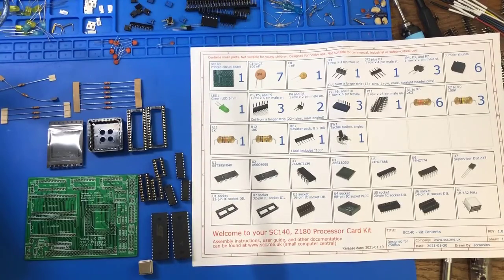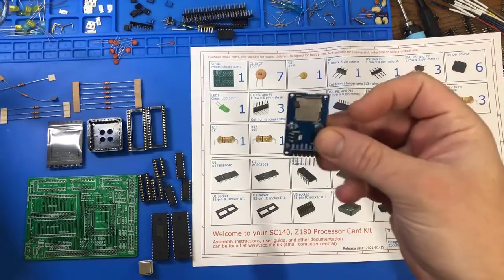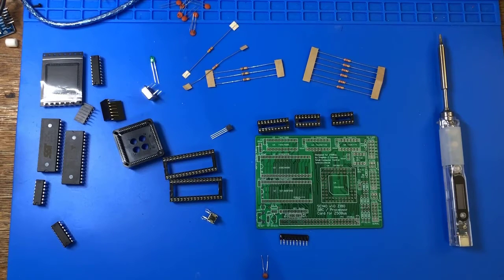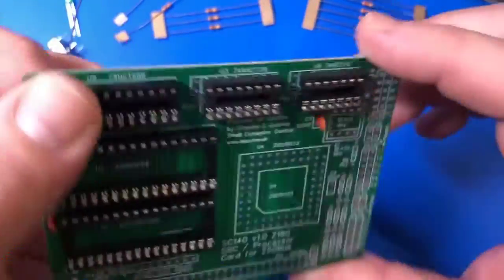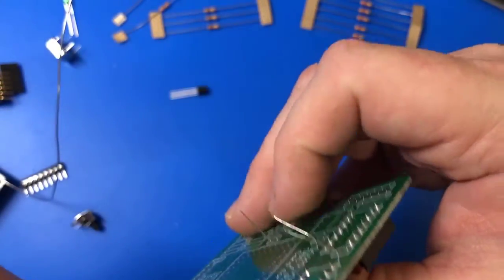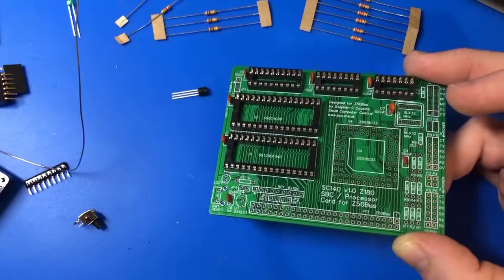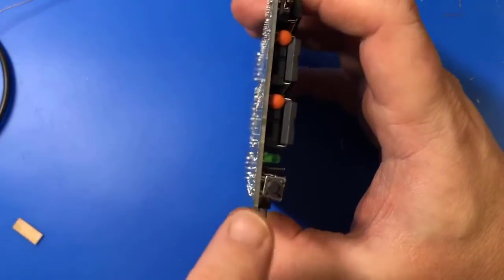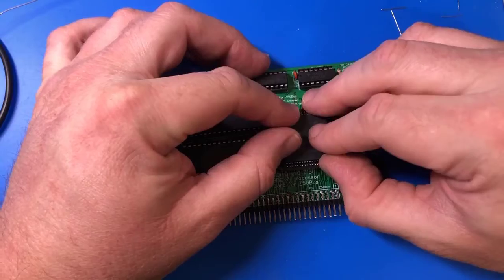Building the SC140 retro-computer for Z180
In my continued exploration of the Zilog 8-bit heritage, I'm soldering together a Z180 Single Board Computer for fun and profit. The profit is in skills gained, though... so... womp woooomp.

If you'd like to try your hand at this or other kits like it check out the creator's store and blog at: